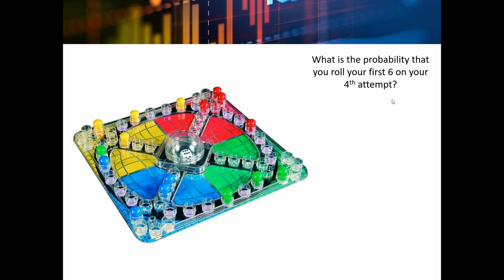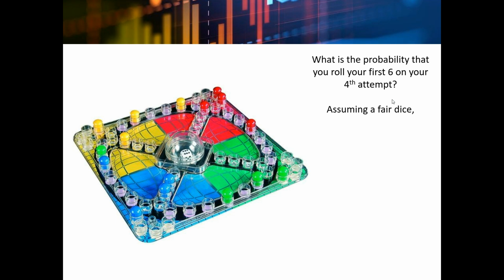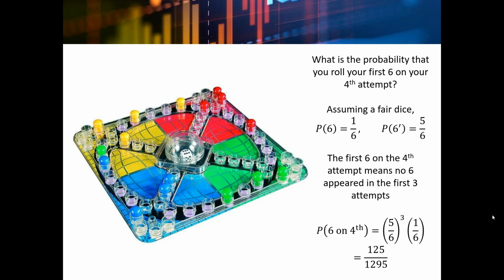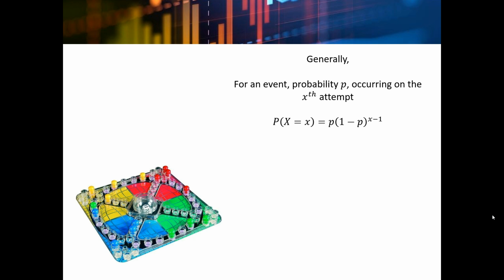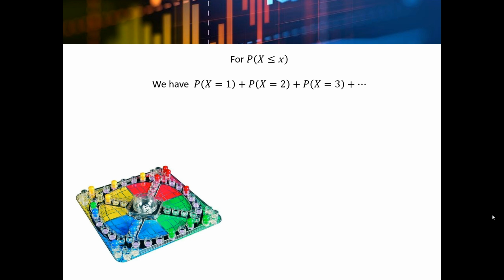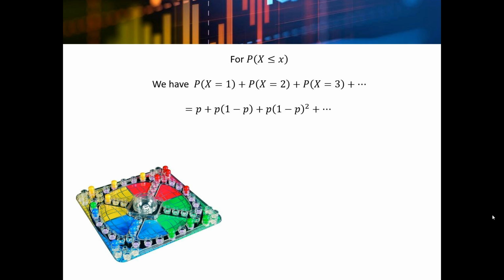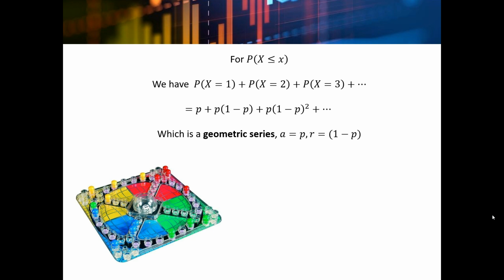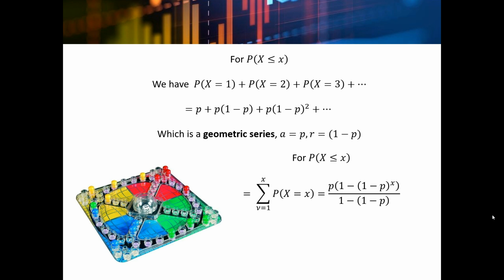FS1 | Geometric Distribution 1 - Theory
Content for Pearson Edexcel Further Stats 1 module.
Questions from Pearson Textbook: FS1